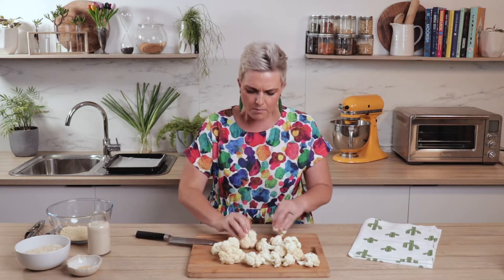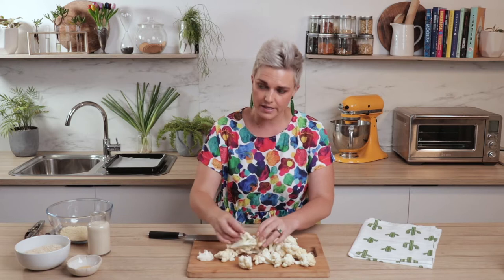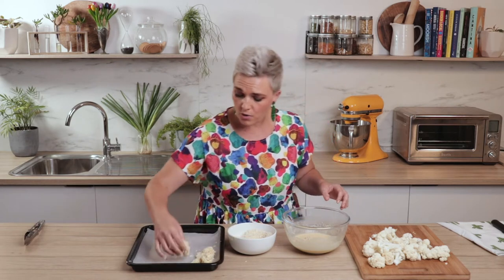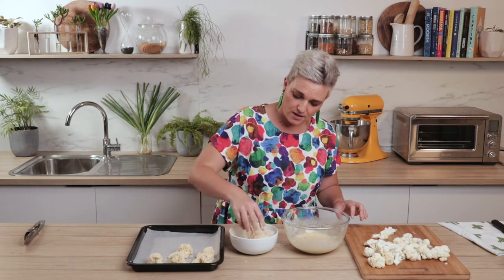The best Cauliflower Buffalo Wings recipe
If you're looking to add more plant based options to your dinners, this Cauliflower Buffalo Wings recipe is the best place to start... because it's so delicious. Cauliflower, dipped in chickpea, oat milk batter, finished with panko crumbs and baked, then dunked in hot sauce and baked again.
I ruined the vegan-ness of it by adding a yogurt dipping sauce, but you can leave that out and it's vegan vegan vegan baby.
I eat it because it's delicious.
Get into it.